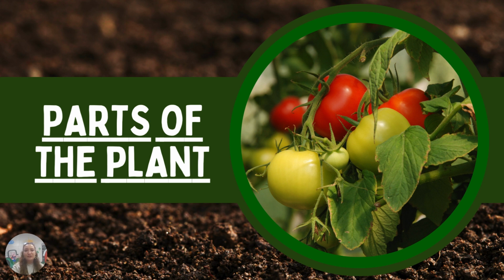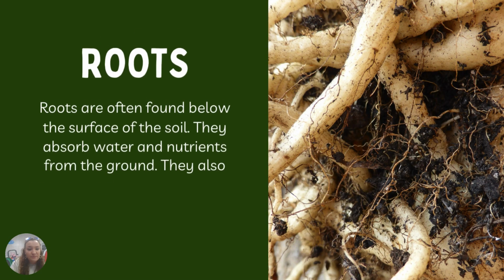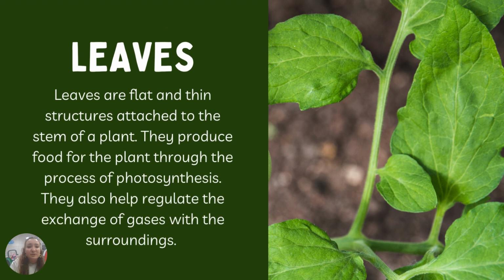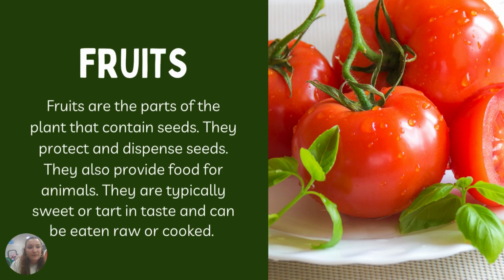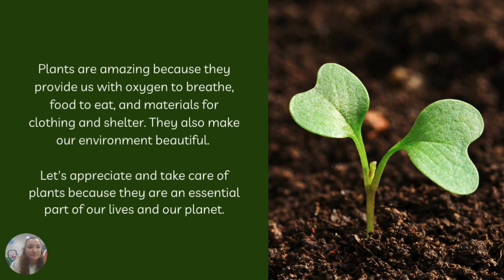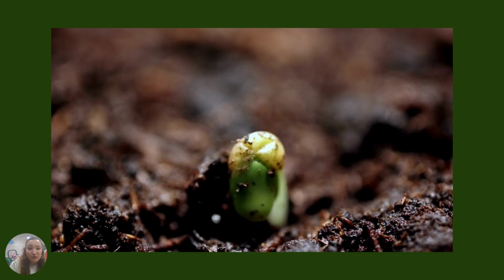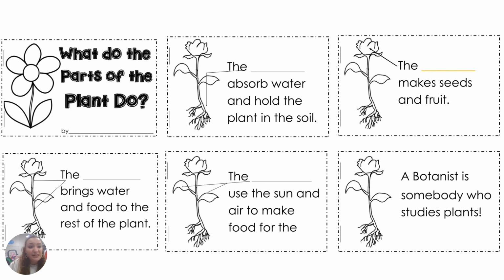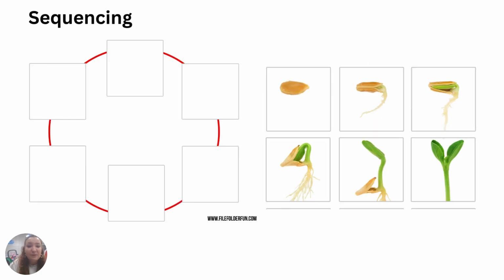AGR686 Technical Presentation